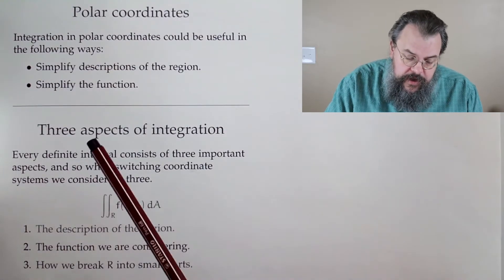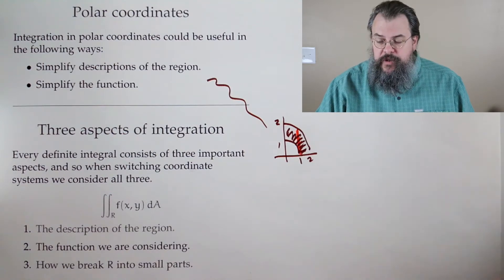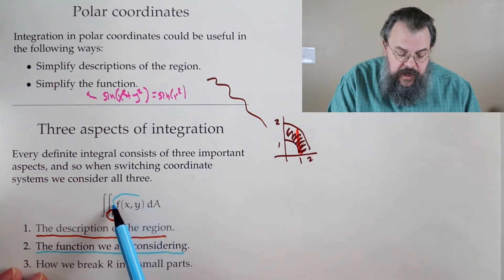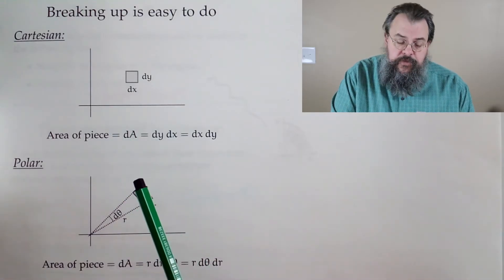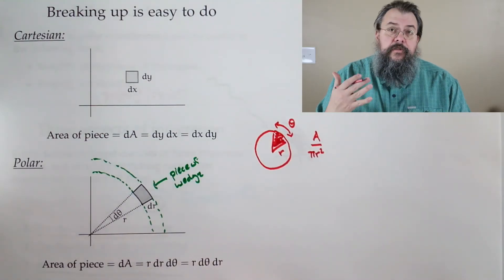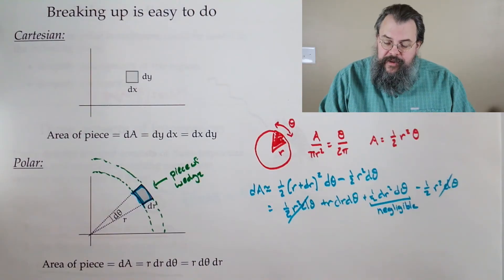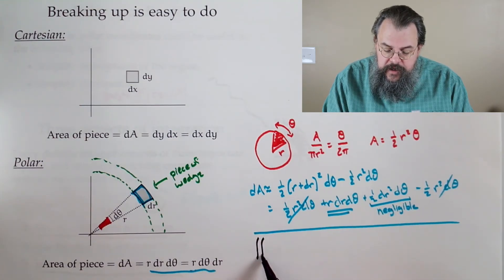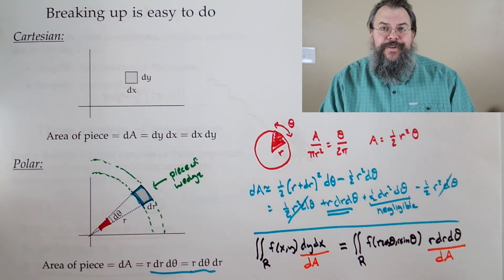Calculus 3 -- Integration in polar coordinates -- Overview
0:00 Introduction
1:01 Integration in polar (3 aspects)
7:24 dA = dx dy = r dr d(theta)